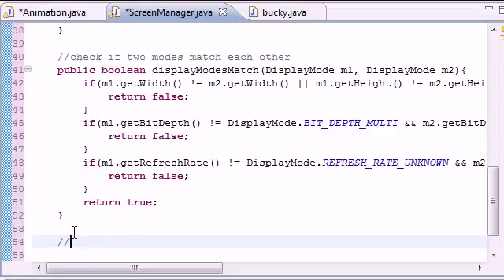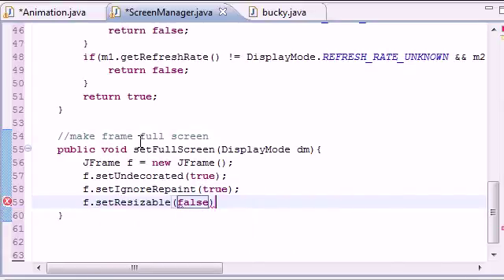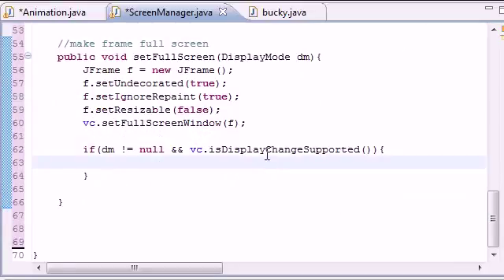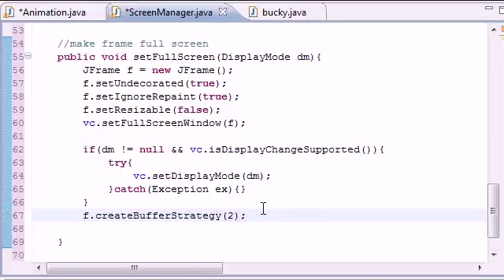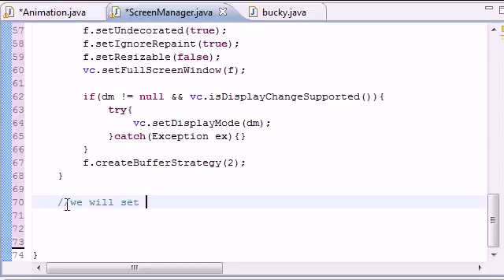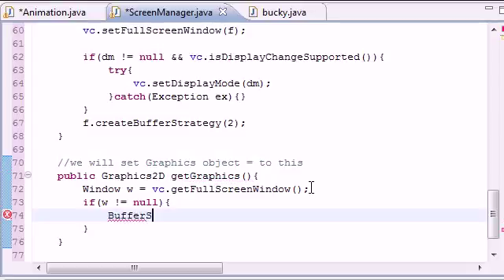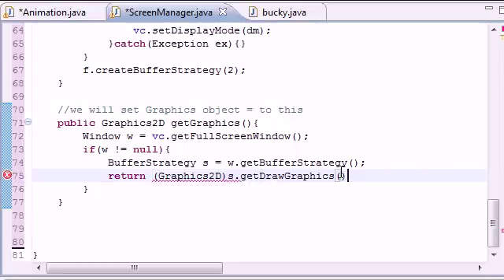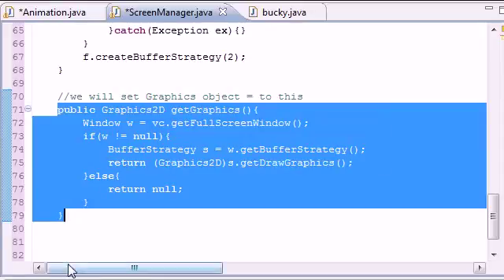Java Game Development 017 of 036 Full Screen with Buffer Strategy